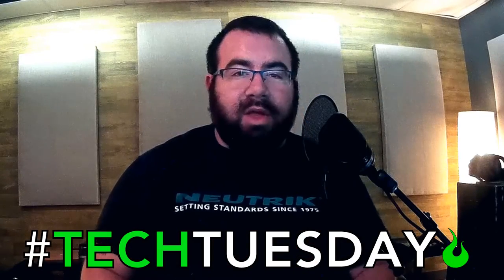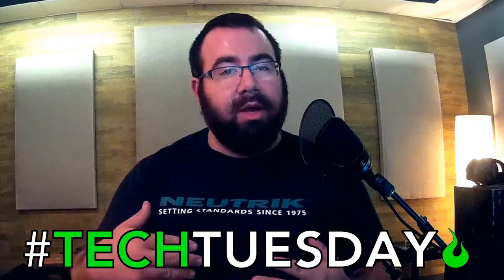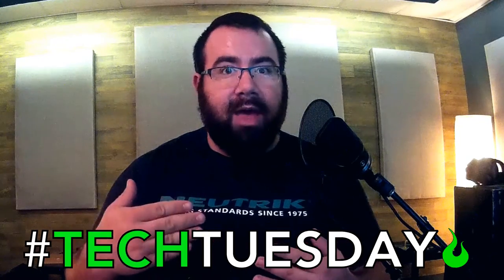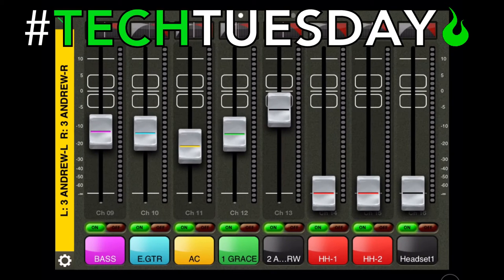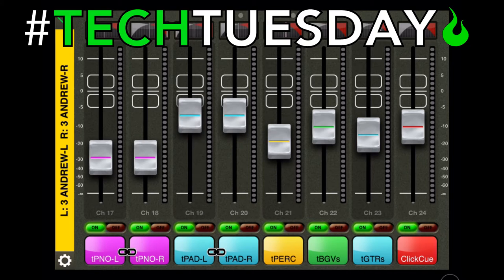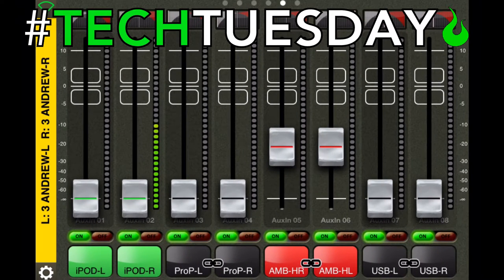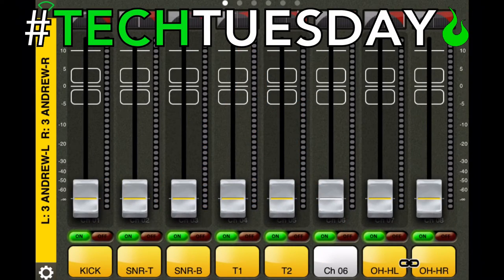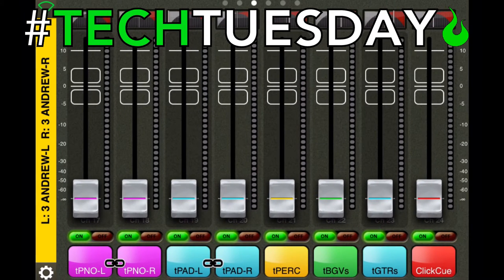How to mix your In-Ear-Monitors - AscensionTechTuesday - EP020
These simple in-ear mixing tips will help you to get the most out of your church's personal mixers!

We're using the X32-Q app but these concepts will work on any personal mixing system.